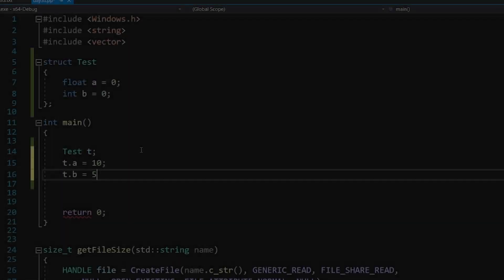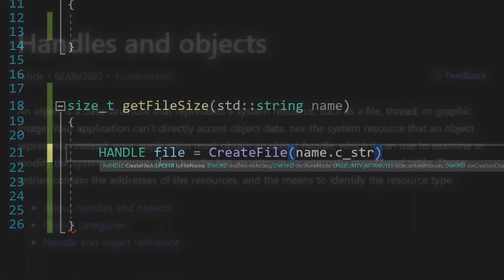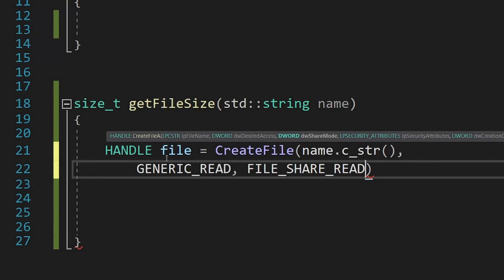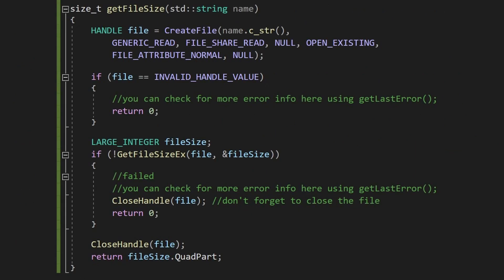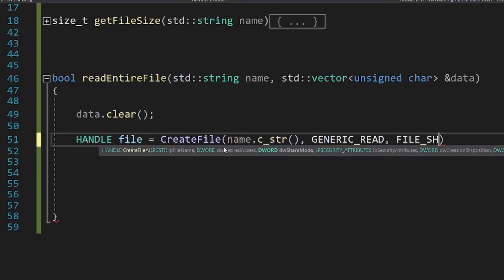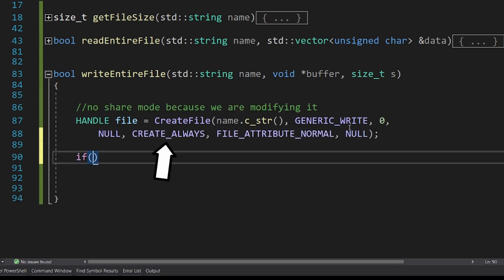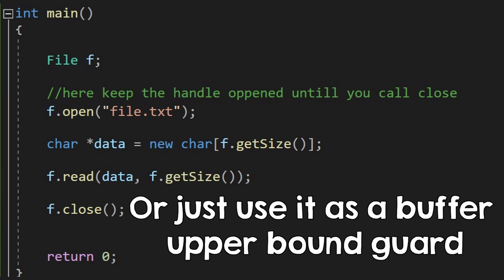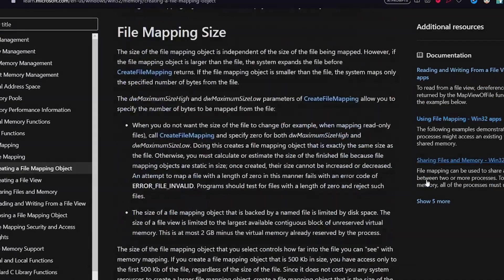Reading and writing files. WIN API for Game Developers, day 5.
In this tutorial series, I aim to help you learn the Windows API. By the end, you will be able to make a basic game, using no libraries except Windows.h

In this lecture, we will learn about reading and writing files using windows.h